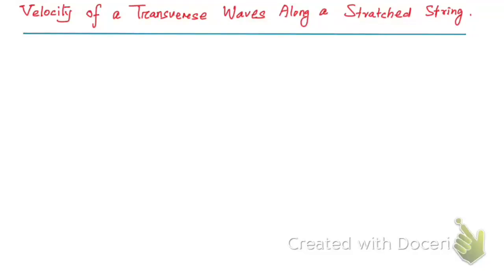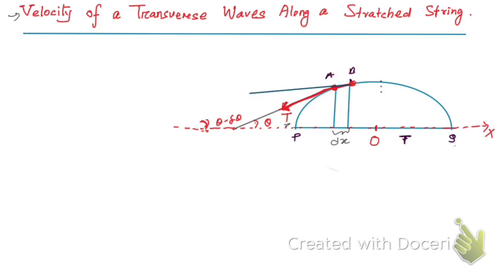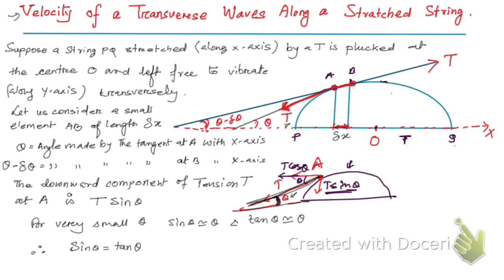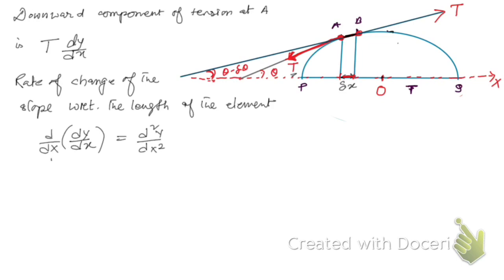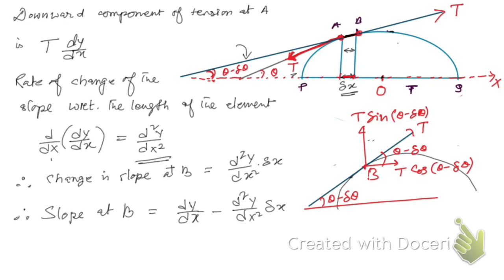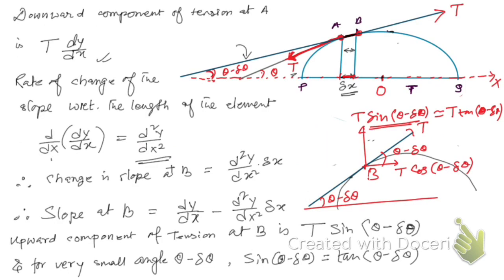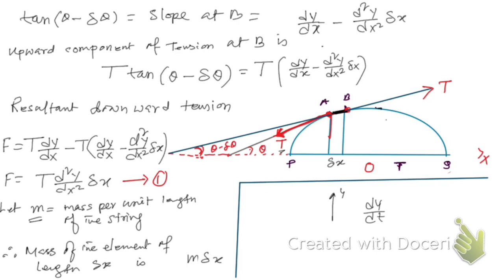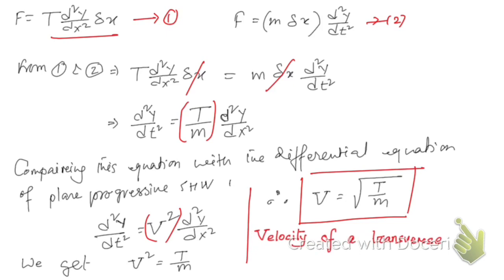Velocity of Transverse wave along a stretched string || wave and optics BSc Physics